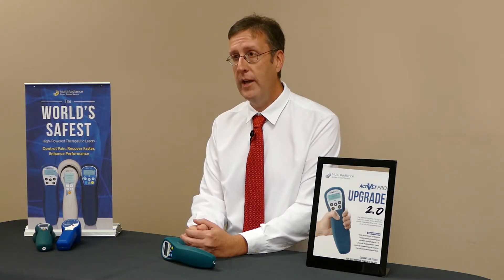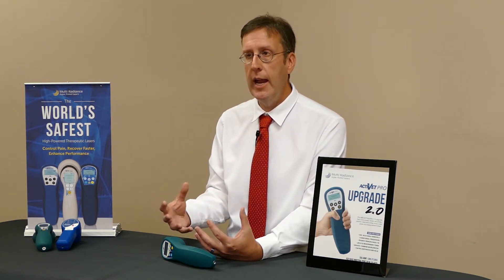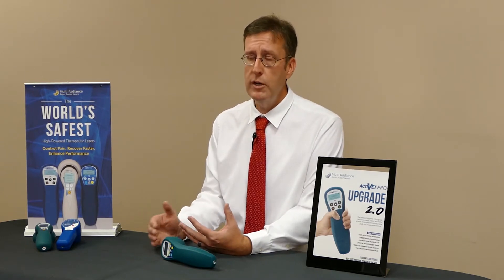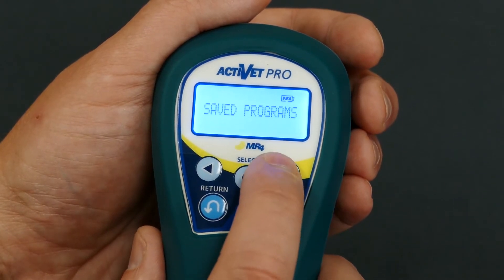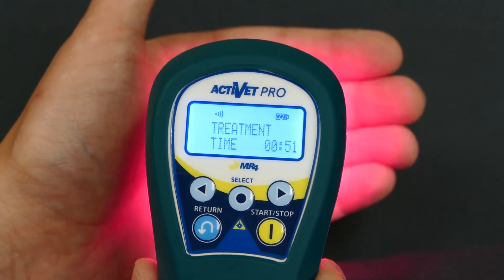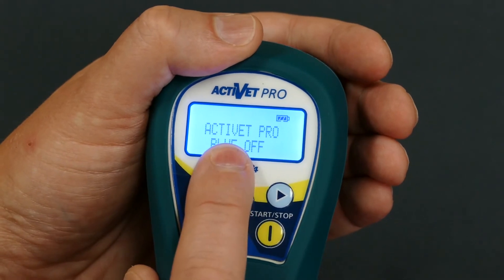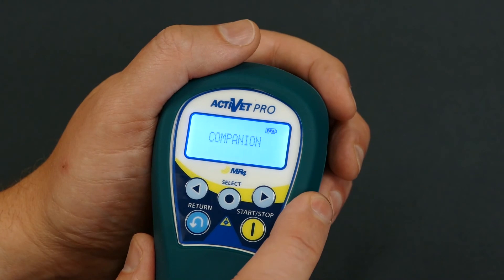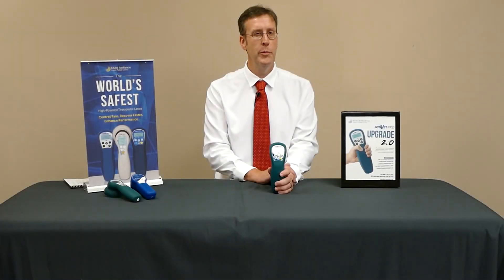ACTIVet PRO 2.0 Upgrade: New Features and Benefits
The best just got even better: Find out what's new in the MR5 ACTIVet PRO 2.0 Upgrade from Multi Radiance Super Pulsed Lasers. New frequencies, wavelength isolation, pulsed and continuous modes, red + blue simultaneously, and much more, all to help you get the best outcomes for veterinary medicine.

Jump ahead:
00:00 Introduction to Upgrade Features
00:50 New Frequencies
01:06 Priority Principle Mode
01:53 Manual Mode
02:43 Pulsed Wave and Continuous Wave
03:02 Joule Counter
03:29 Saved Programs

Device Navigation
04:10 Start / Self-Test / Menus
05:06 New Frequencies
05:51 New Time Settings
06:18 Start Treatment / Toggle between Timer and Joule Counter
07:02 Manual Mode: Choosing Wavelengths
07:48 Red + Blue Simultaneously
08:18 Pulsed Wavelength, Continuous Wavelength
08:43 Saving a Program
09:20 Priority Principle Settings
10:33 Accessing Your Saved Programs Menu